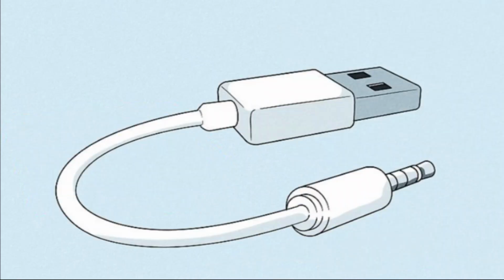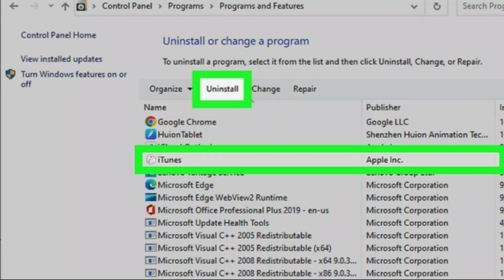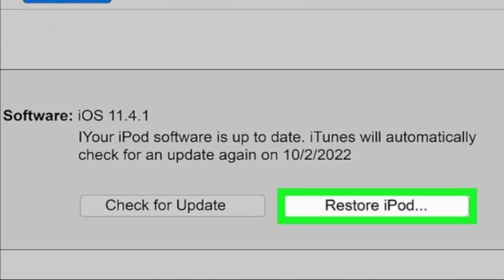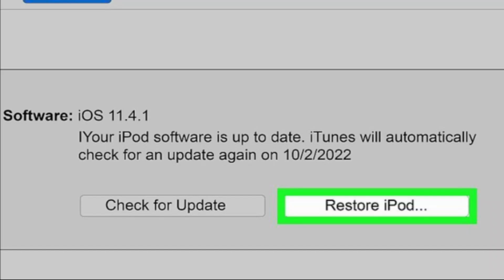iPod Shuffle 4th Gen: How to Factory Hard Reset! [Backup & Restore]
If you're looking to perform a factory hard reset on your iPod Shuffle 4th generation, this guide walks you through the exact steps to restore your device to its original factory settings. A factory reset is useful when your iPod Shuffle isn’t working correctly, isn't syncing properly with iTunes, or you simply want to erase all its content and start fresh.

To begin, connect your iPod Shuffle to your computer using its USB cable. Make sure you have the latest version of iTunes installed on your computer. If iTunes doesn't detect your iPod or if it behaves abnormally, uninstall and reinstall iTunes to rule out any software-related issues. Once your device is recognized by iTunes, you'll see the iPod icon appear in the top left corner of the window.

Click on the iPod icon to open its summary page. From there, look for the "Restore iPod" button. This will begin the factory reset process. Restoring your iPod will erase all content and settings, returning it to its original state just like it was when first purchased.

During the process, do not disconnect your iPod Shuffle. iTunes will download the latest software for the device if needed and reinstall it. Once completed, your iPod will restart and you’ll have the option to either set it up as new or restore it from a previous backup.

If your iPod Shuffle is unresponsive or doesn't appear in iTunes at all, you may be dealing with a deeper hardware or system issue. In this case, try using a different USB port, a different cable, or another computer entirely. If none of these options work, you may need to contact Apple Support for further assistance.

0:15 Connect iPod Shuffle and open iTunes
0:23 Reinstall iTunes if not detected
0:31 Click Restore to begin factory reset
0:42 Completion and setup options
0:48 Conclusion